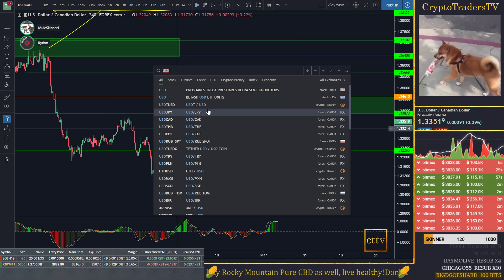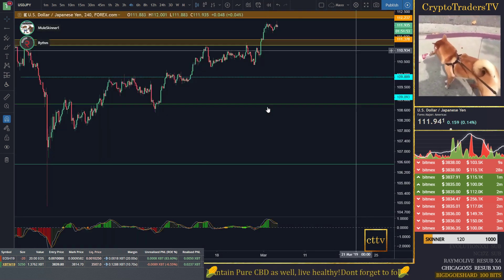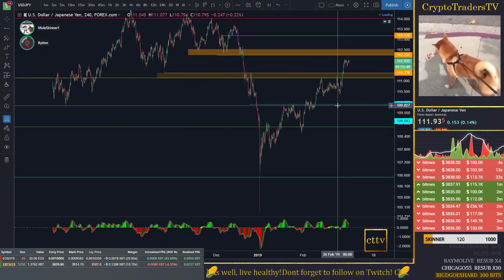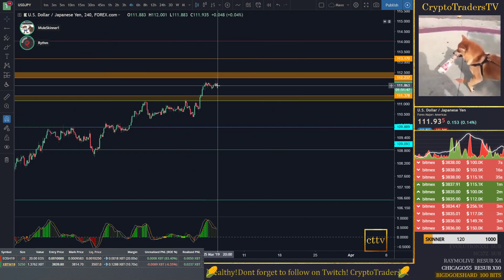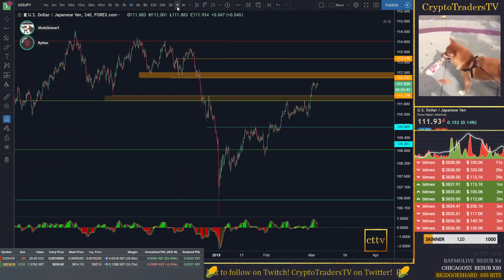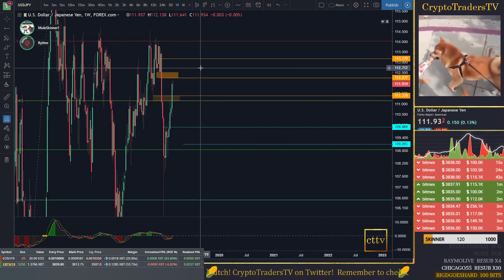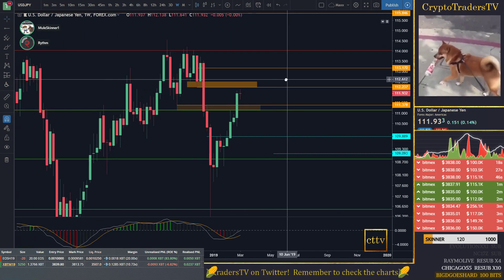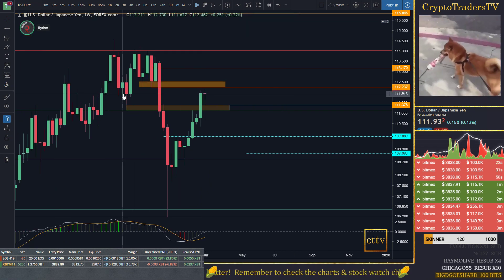CryptoTradersTV's VIP Muleskinner: Simple FOREX Trading Tips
FREE 24/7 - Learn more from our analysts and hang out with our fantastic, positive-minded community at:

..with LIVE functioning twitch wallet for $BITCORN, a P2P tipping crypto to show how easy crypto is to use & transact!

No time to watch us live?  Take a course!

Just wanna take a chill pill, kick back & relax while watching your favorite channel?  Have some CBD!